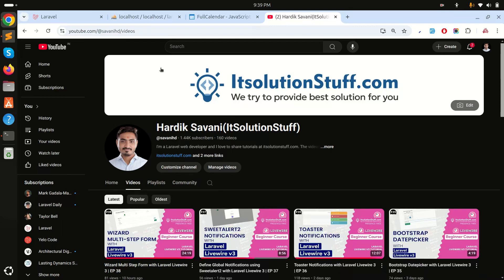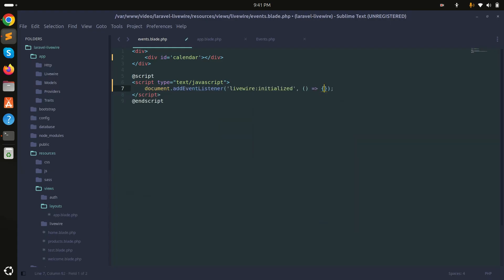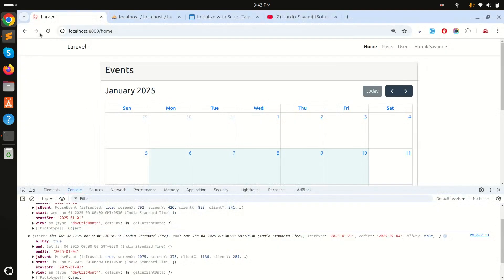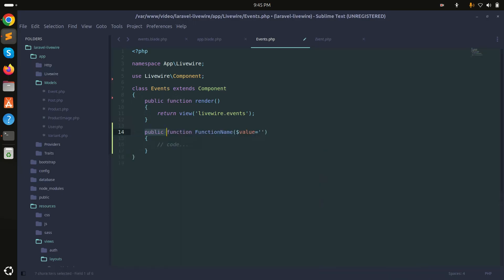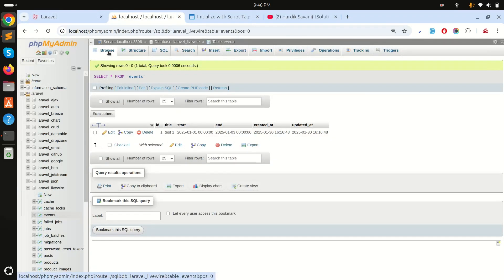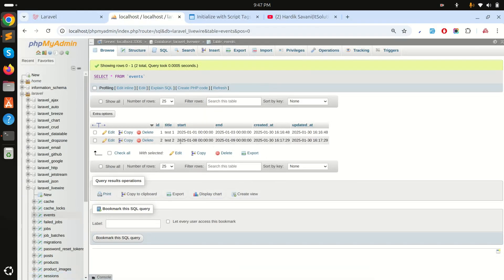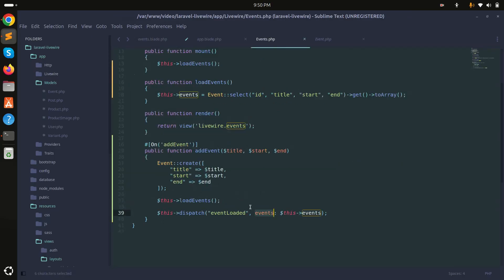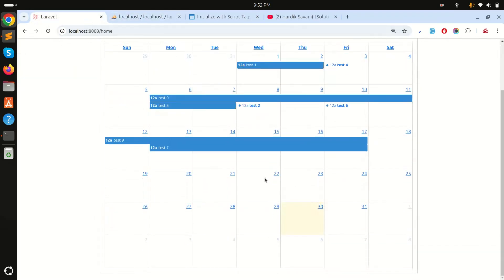FullCalendar with Laravel Livewire 3 | EP 43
In this video, i will show how to implement event full calendar js with laravel liveiwre 3.